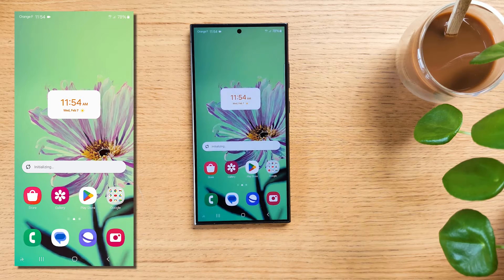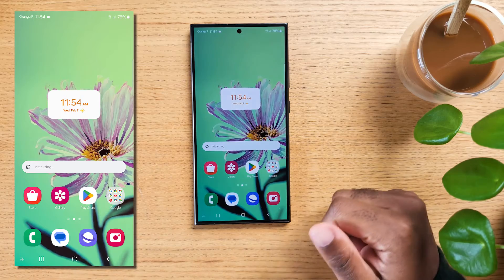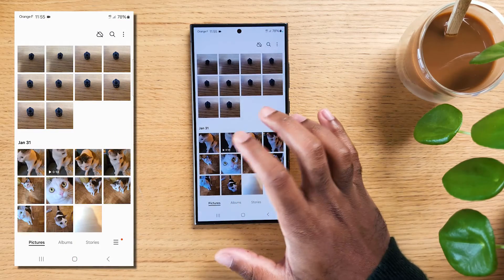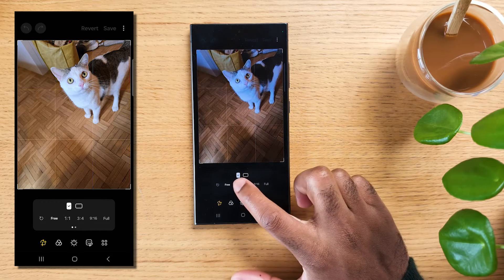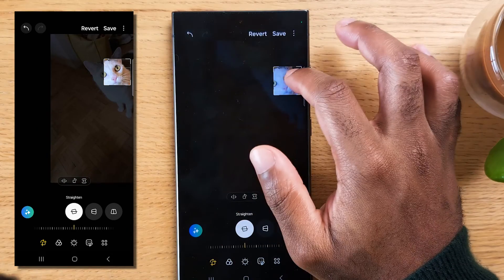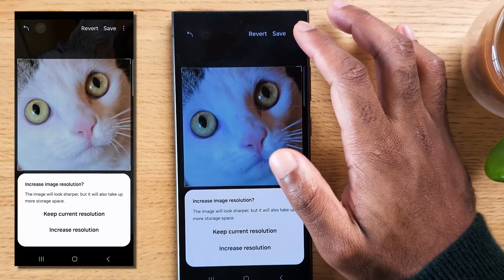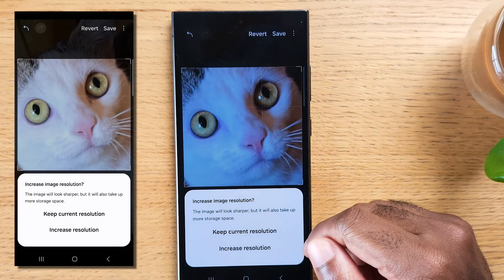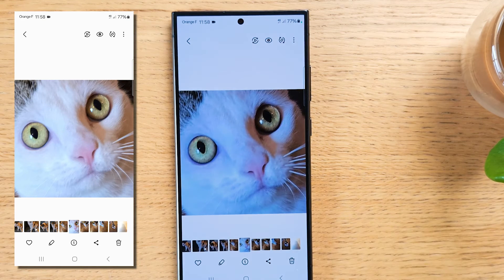How To Upscale Any Cropped Photo SAMSUNG GALAXY S24, S24 PLUS & S24 ULTRA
Today we'll learn how to upscale any crop photo using AI in the new Samsung Galaxy s24, s24 plus, s24 ultra.